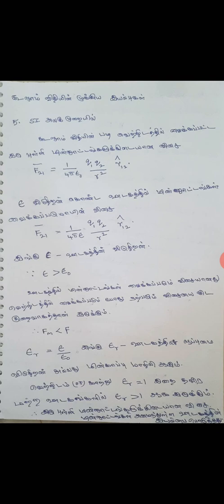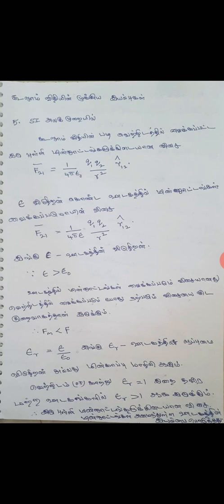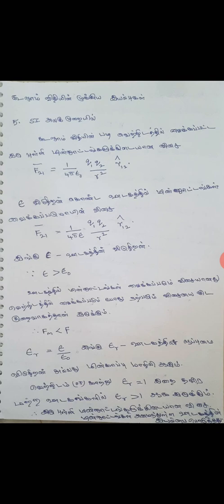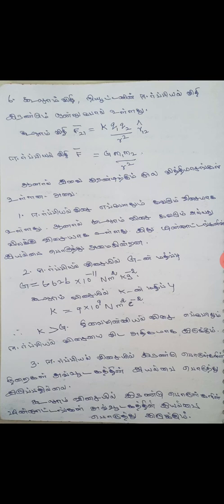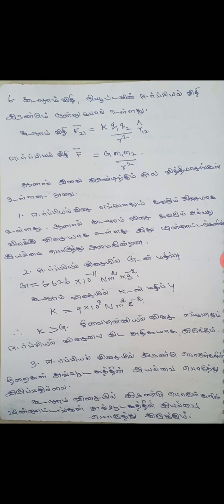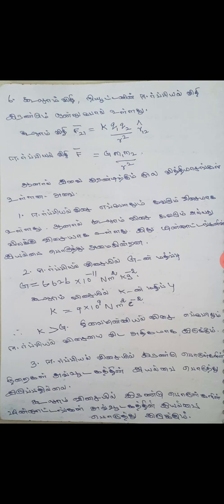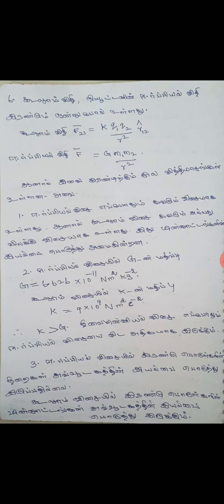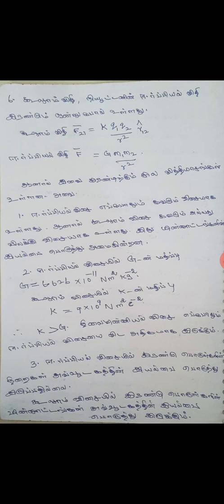நிலை மின்னியல்|அலகு 1.2|கூலூம் விதி (2)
12 வது மாணவா்களுக்கான,ஊரடங்கு காலத்தில், எளியமுறையிலான இயற்பியல் வகுப்பு.